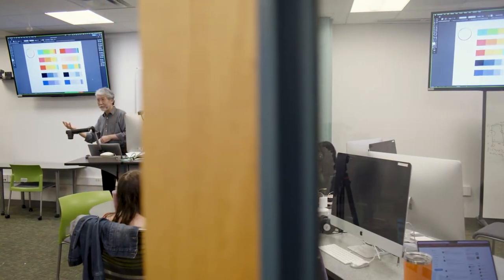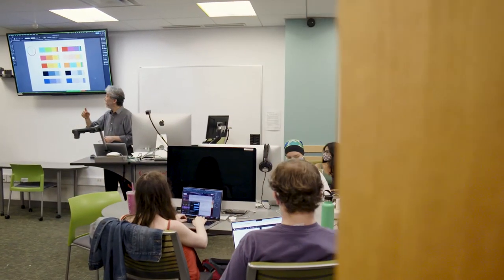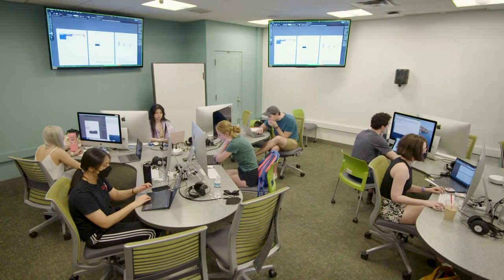Suguru Ishizaki: Document & Information Design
Professor Suguru Ishizaki provides an overview of the Document & Information Design course that he teaches here in the Carnegie Mellon University English Department.